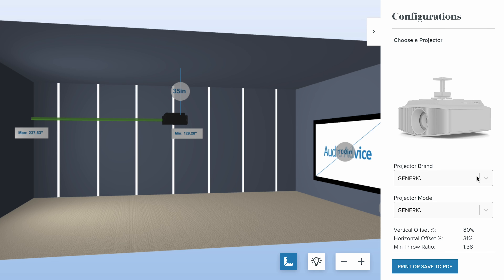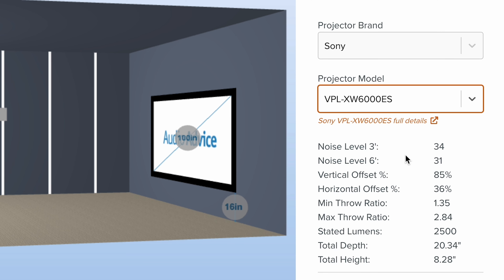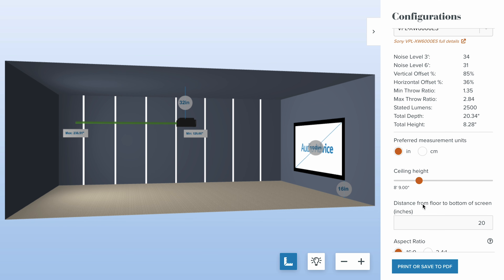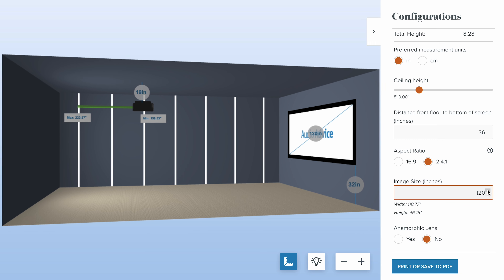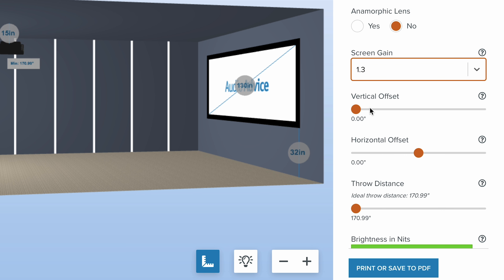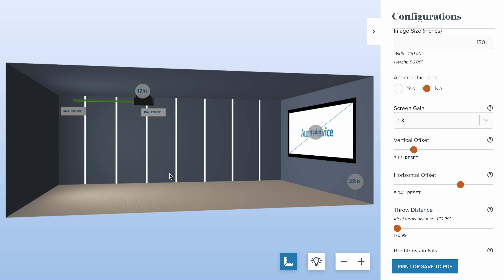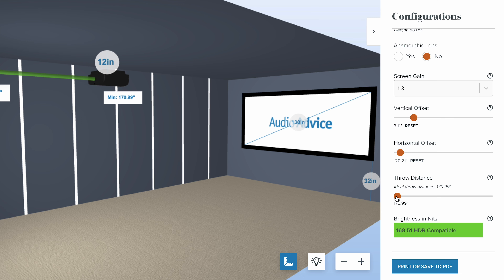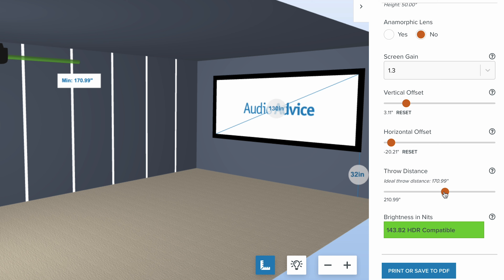EXCLUSIVE LOOK at Audio Advice NEW Projector Calculator Tool! It ROCKS!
Audio Advice Launches a NEW Projector Calculator Tool and it ROCKS!

Enter the Road to 100K Giveaway (38 giveaways from 26 brands with over $33,000 in prizes)

PS5